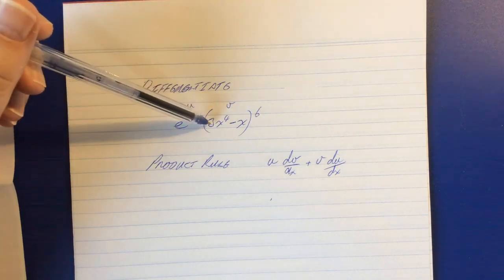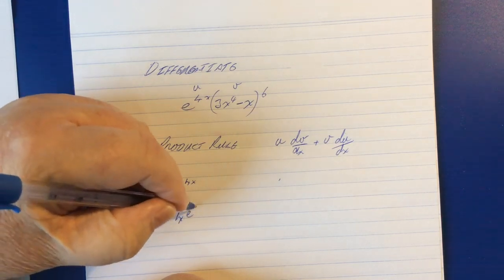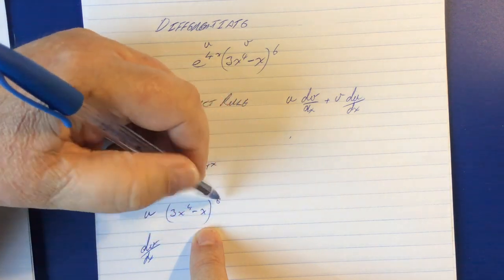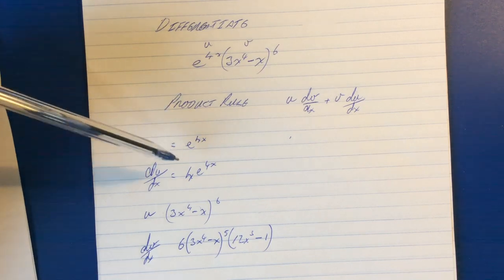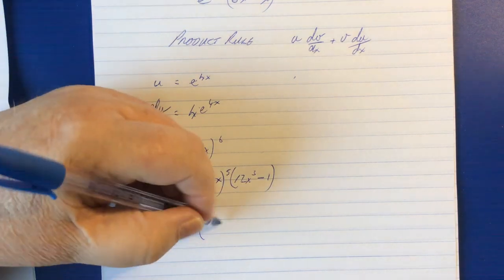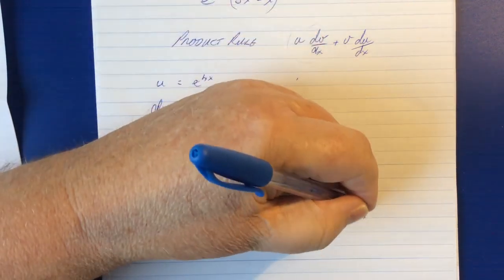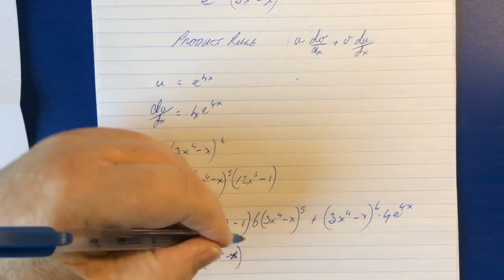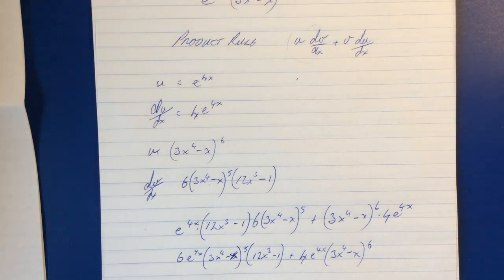Differentiate this expression using the product rule